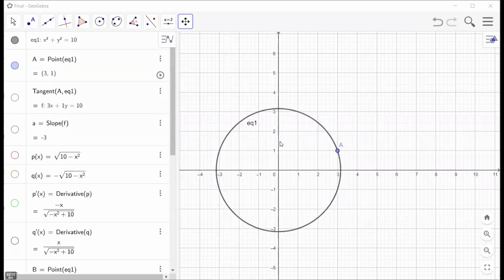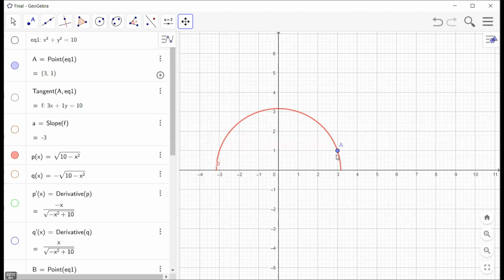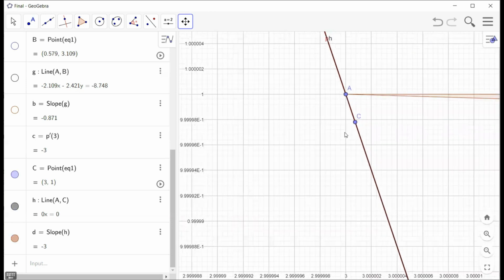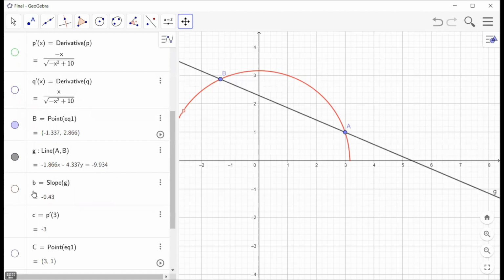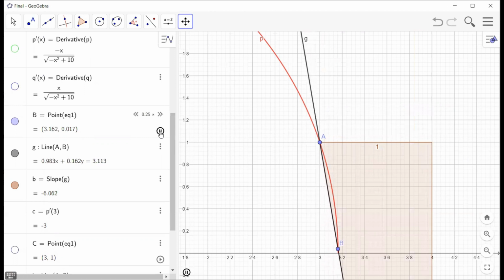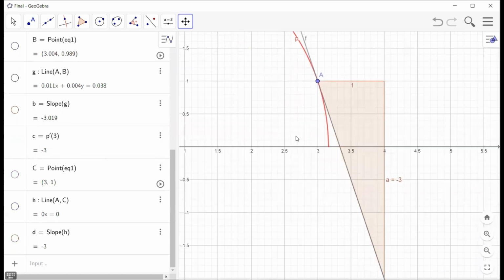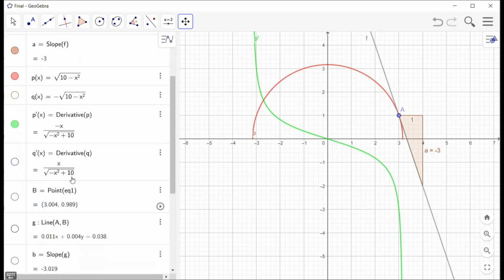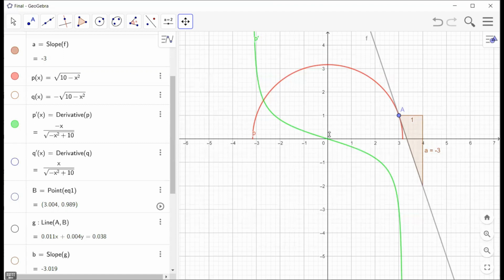Slope of Tangent